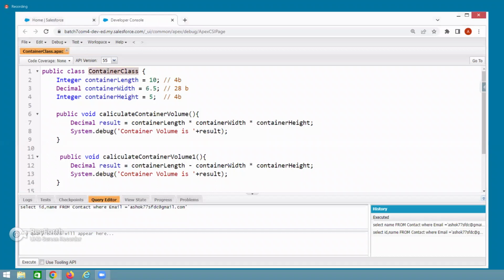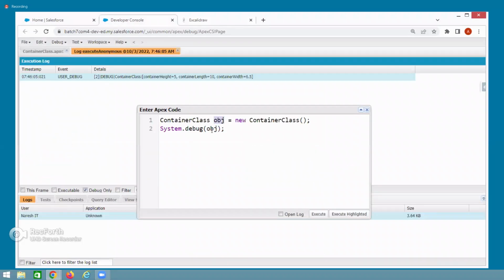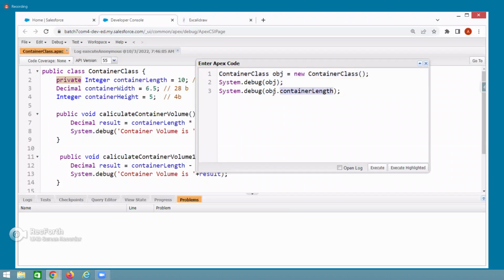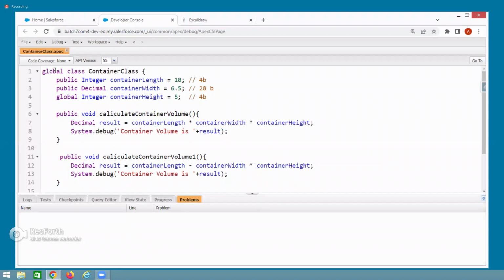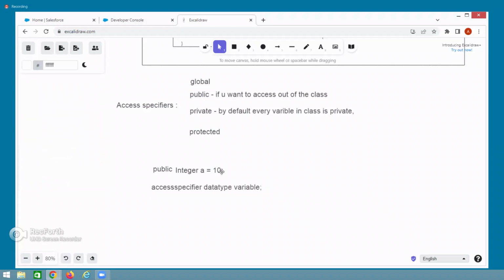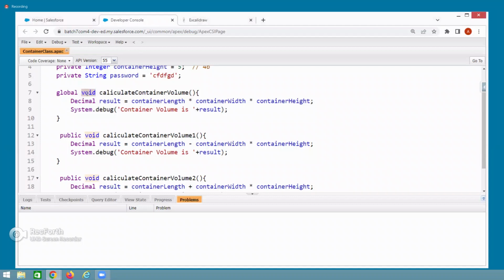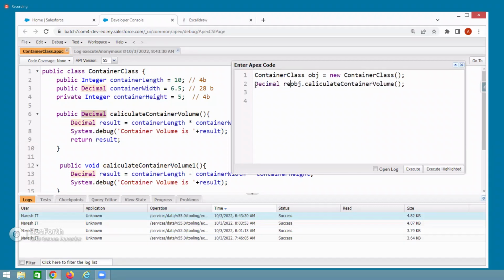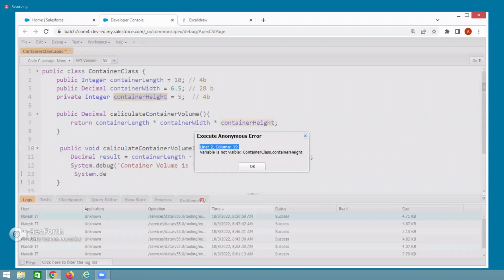Lecture-30 Access Specifires, Return type